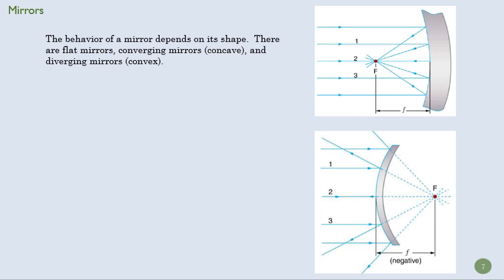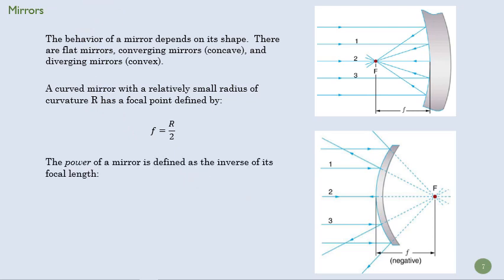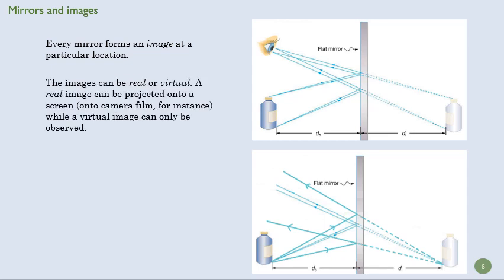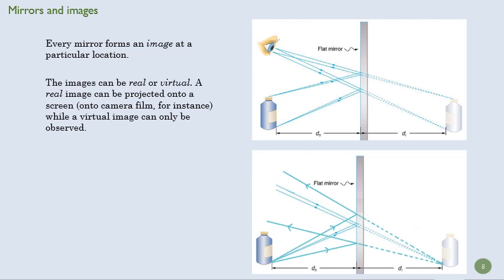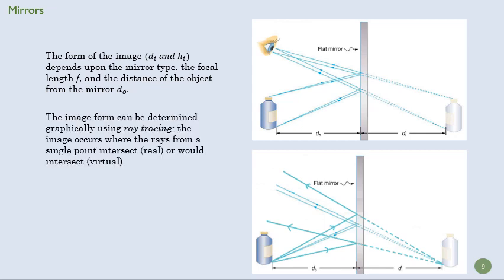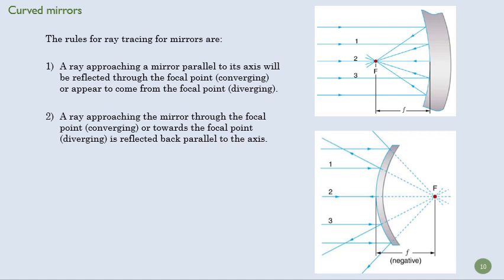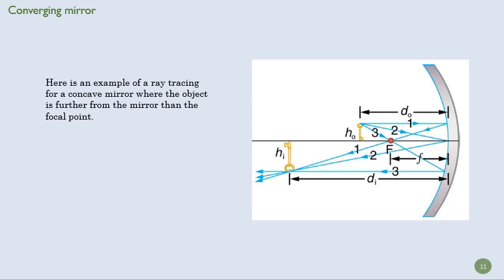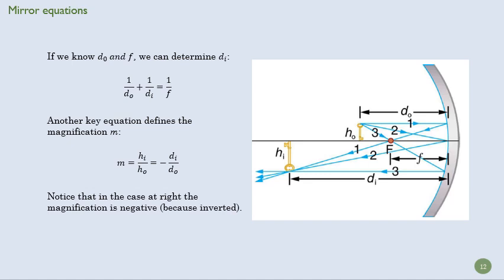Phys 152 25 26 2 Mirrors